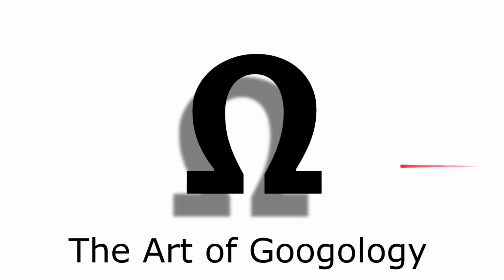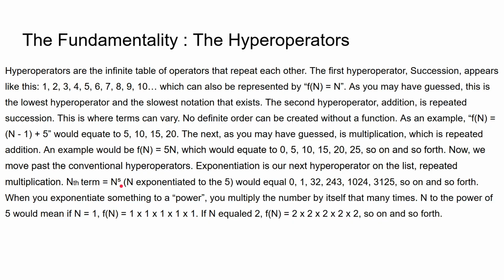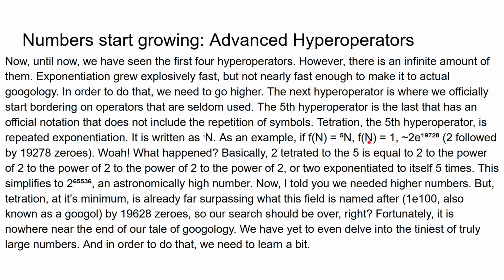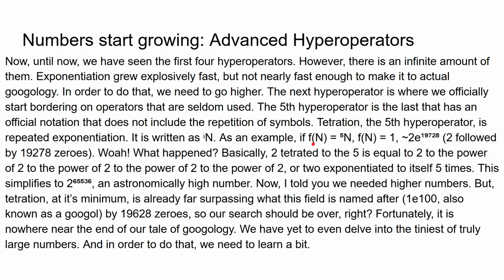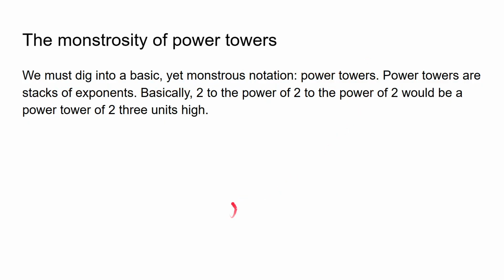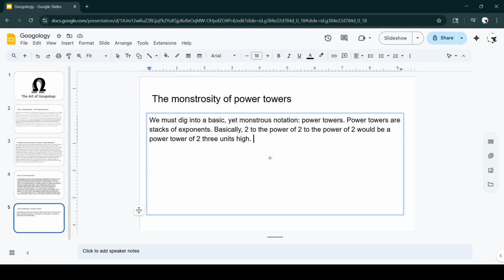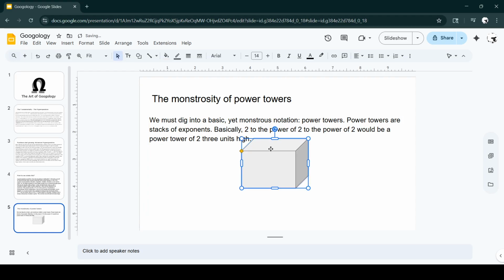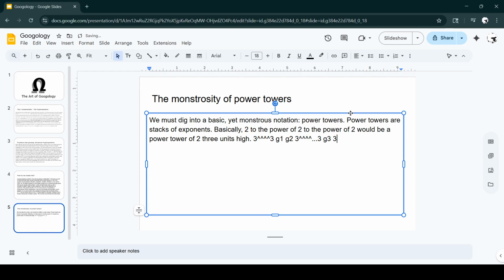The Art of Googology: Microoperators to Graham's number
Hello! Welcome to my new series, the greatest outlook on modern googology that there is on all of youtube! Enjoy me yapping about big numbers, from counting by one to numbers reaching to venus and far beyond, I hope you enjoy the endless numbers!